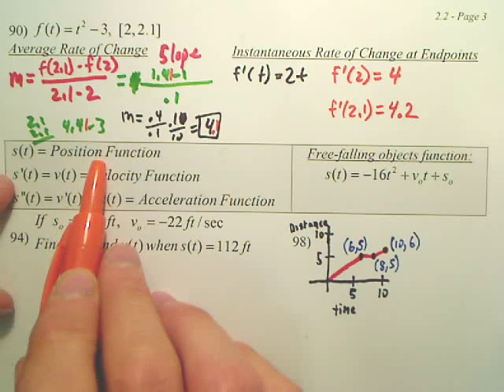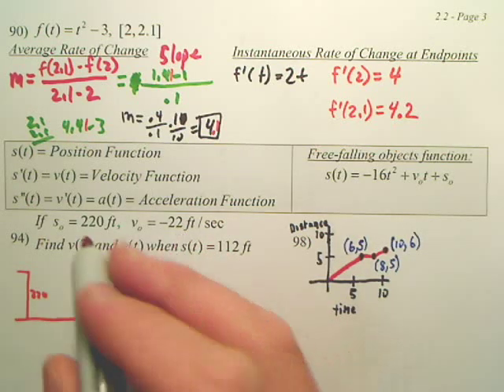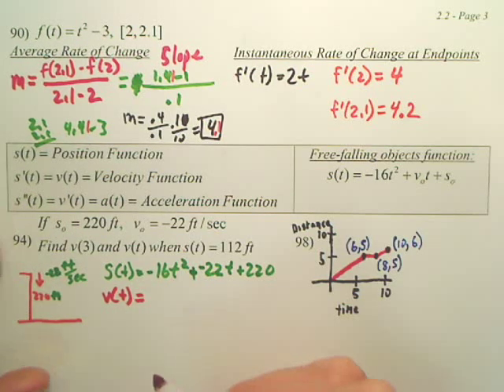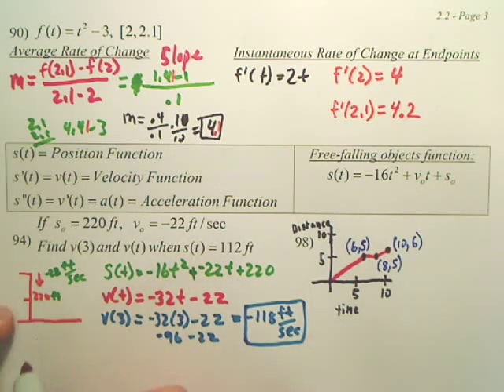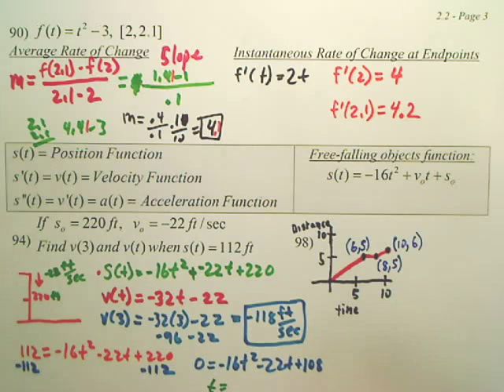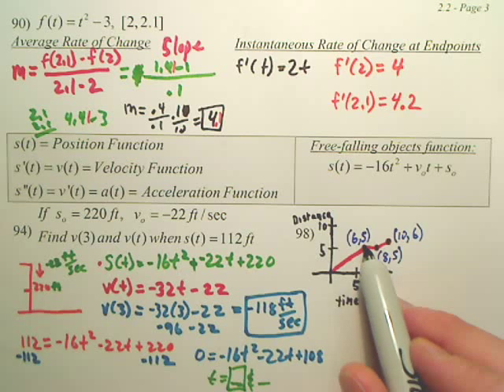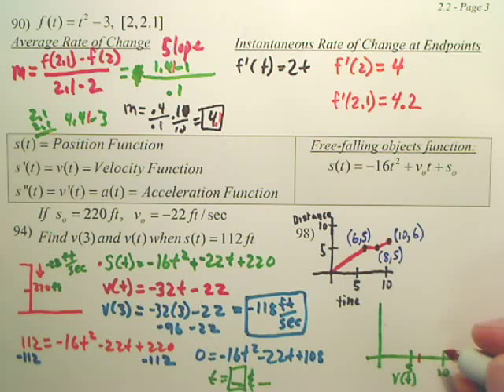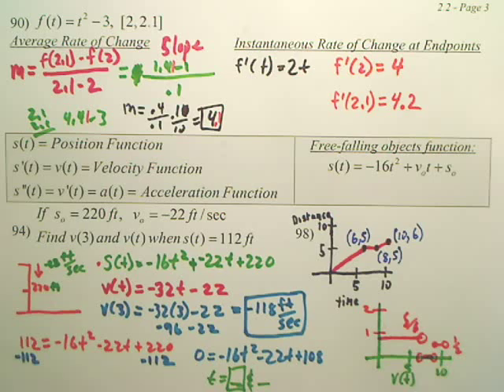2.2e Basic Differentiation Rules and Rates of Change - Calculus